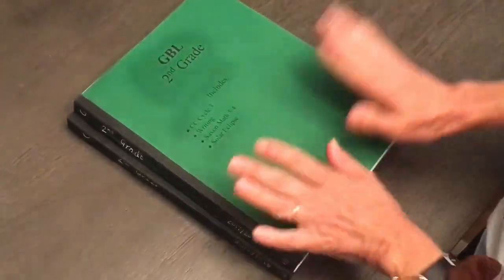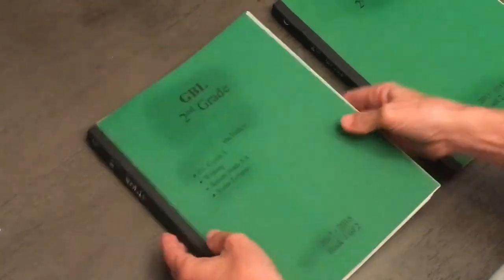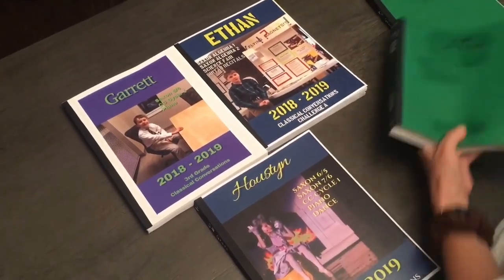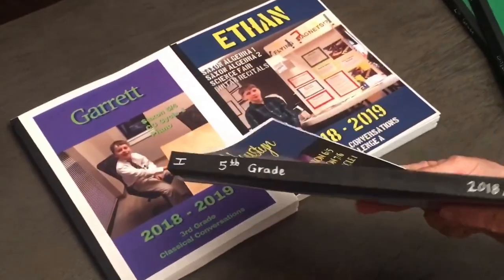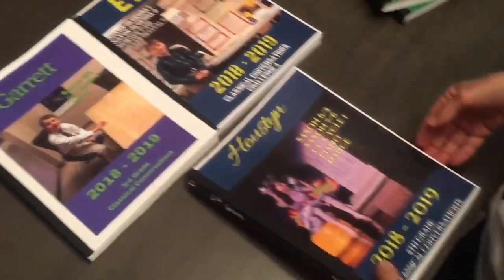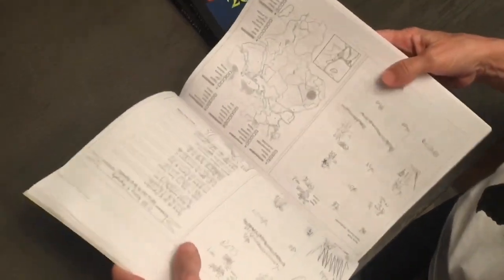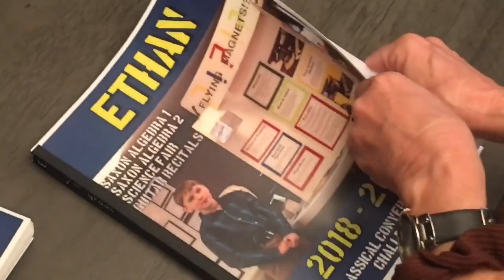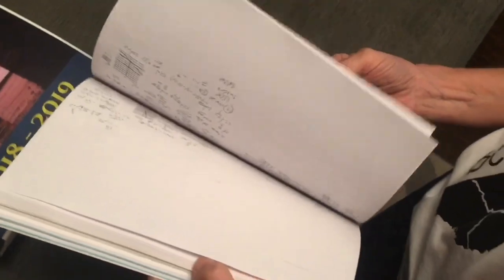RC Book-Binding Project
Hi everyone! This is how I *quickly* bound my kids' school work for the year. In case the video is inaudible,
* I scanned a lot of the work, then printed it duplex & 2-up, to reduce the # of pages
* I went to "postermywall.com" to quickly design a front cover;
* I had Office Depot print the covers on glossy card stock (about 50 cents/page with my CC discount);
* I also had them print a matching back cover;

As you can see, I got a new camera man and editor (my oldest). Anyway, this video is about binding my kids’ schoolwork.

P.S. - When I hit 500 subscribers, my editor will help me release homeschooler stereotypes* with Knocbac Studios!

*pending approval / schedule / etc!!